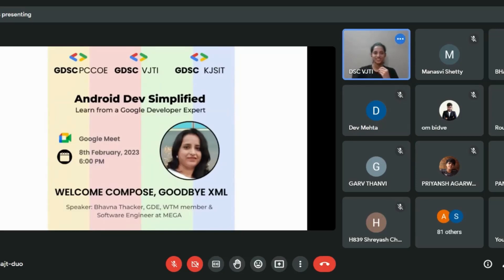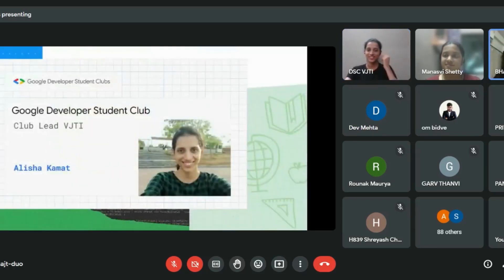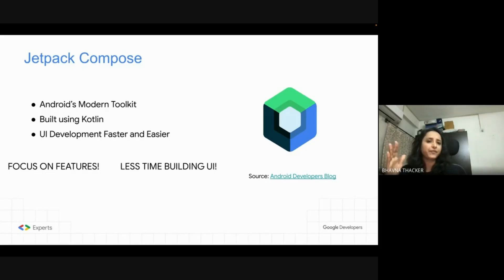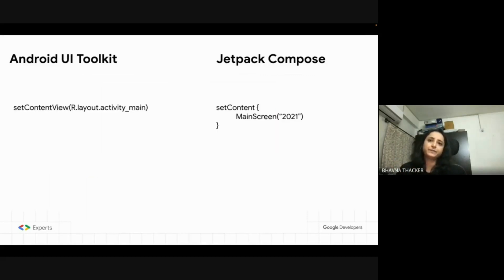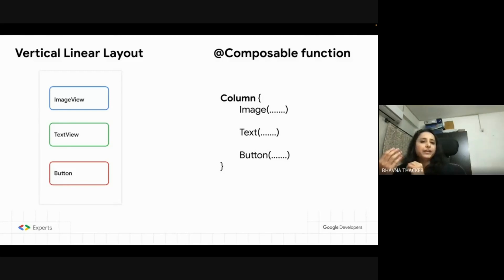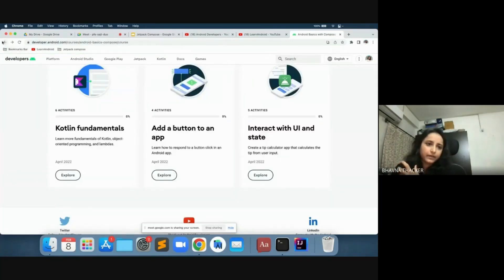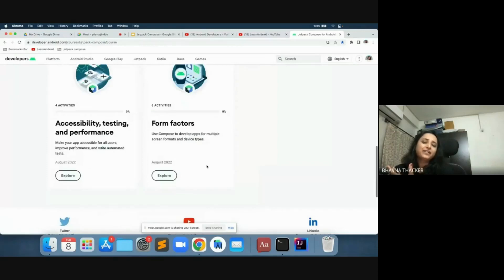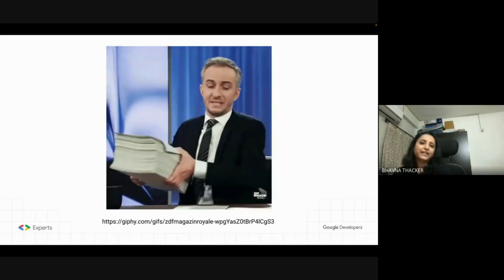Android Dev Simplified | Google Developer Expert Speaker Session | 2023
Get ready to learn & to take your Android development skills to the next level!💻

GDSC VJTI in collaboration with GDSC KJSIT and GDSC PCCOE brings to you our electrifying Android session
⚡"Welcome Compose, Goodbye XML!"⚡
By Bhavna Thacker : A Google Developer Expert, WTM member and a Software engineer at MEGA

Say goodbye to the days of clunky and complicated XML layouts and hello to the future of Android app development. This is your chance to not just learn, but to immerse yourself in the exciting world of Android development🚀